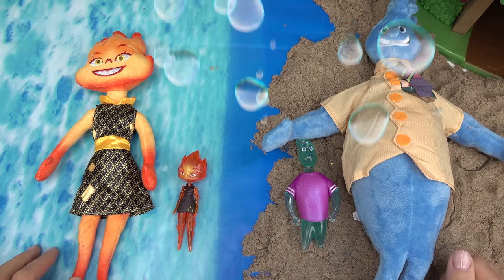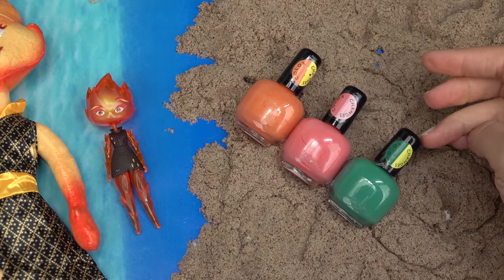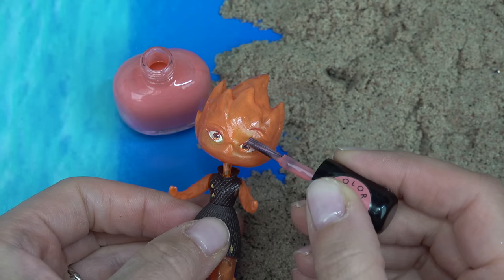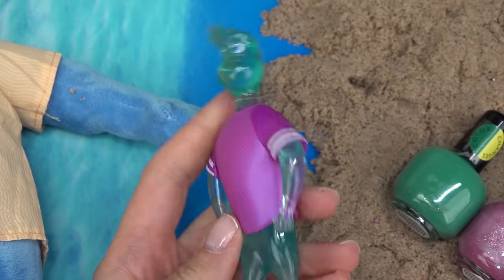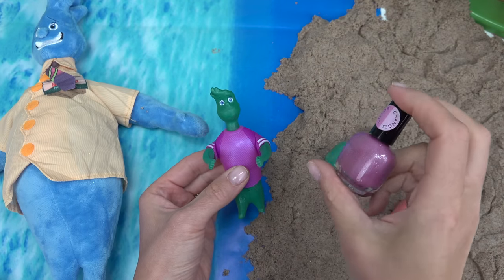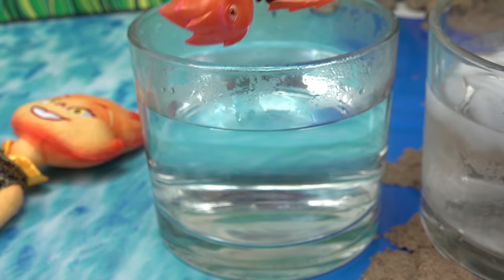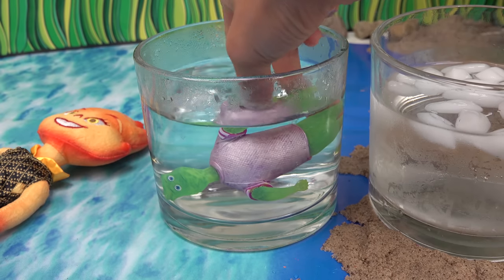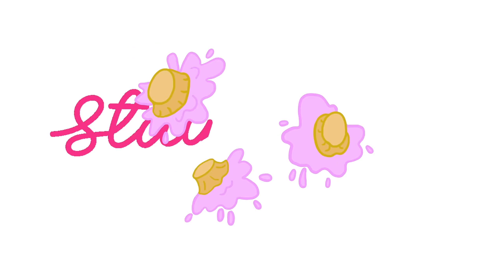Disney Pixar Elemental Movie DIY Color Changing Nail Polish Custom! Crafts for Kids with Ember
This is a diy custom Disney Pixar Elemental movie color changing nail polish craft custom with Ember and Wade character dolls. We took Elemental characters and painted them with these color changing nail polishes and created our very own transformations.